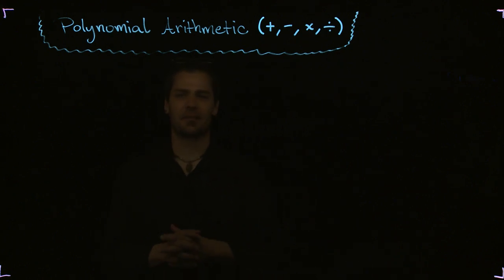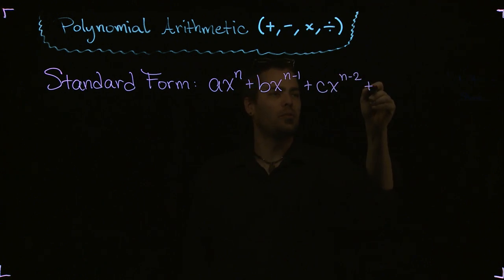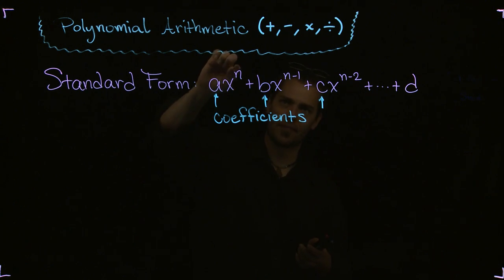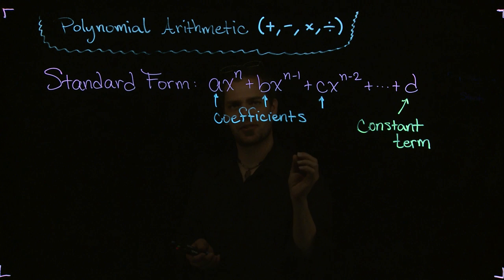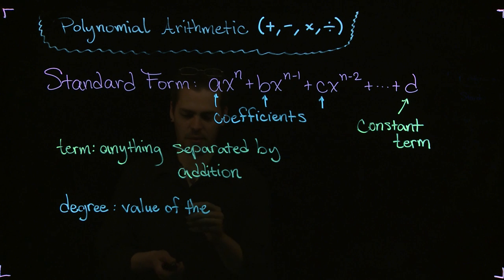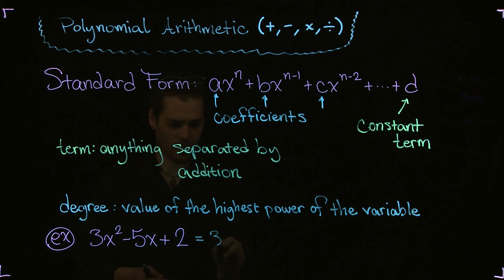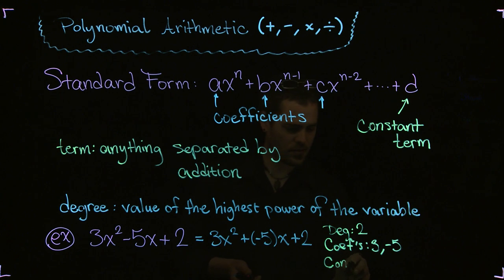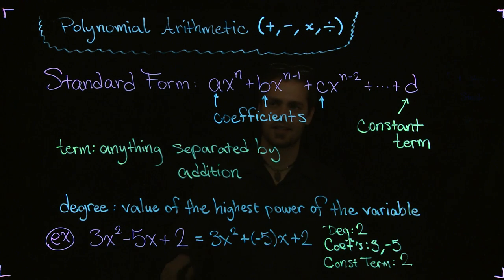Polynomials - Introduction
David Valdés introduces polynomials in one variable.